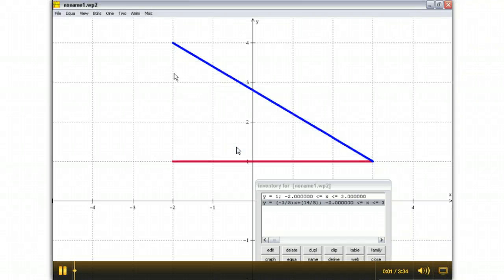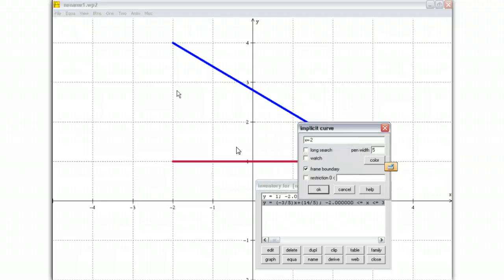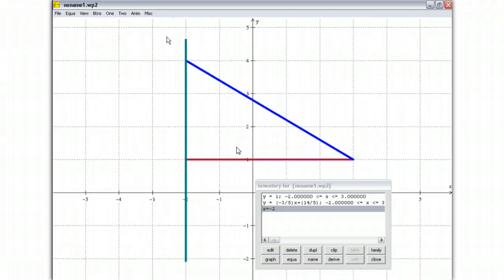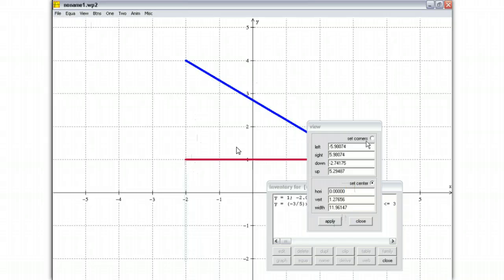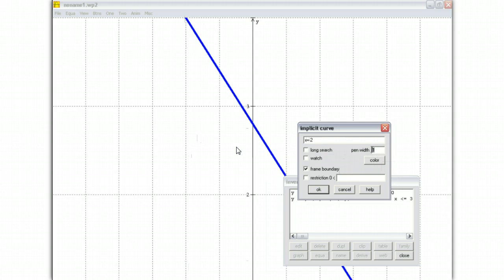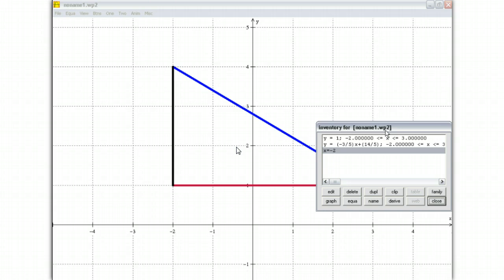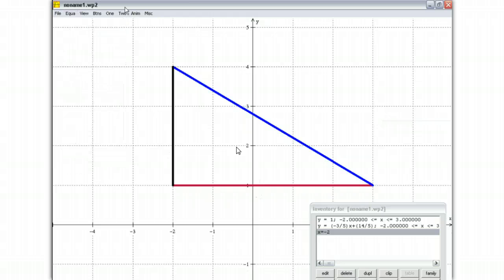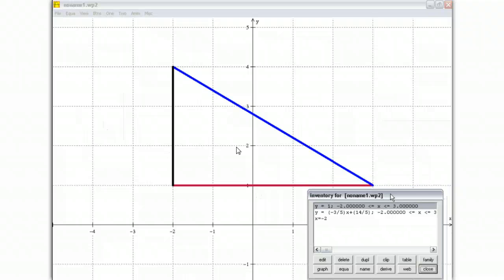WinPlot Part3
how to draw vertical line